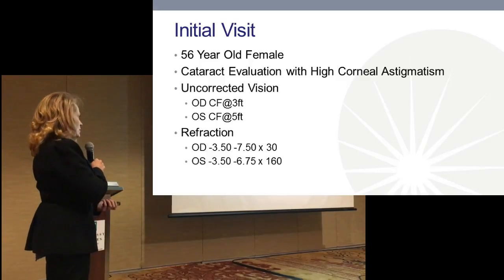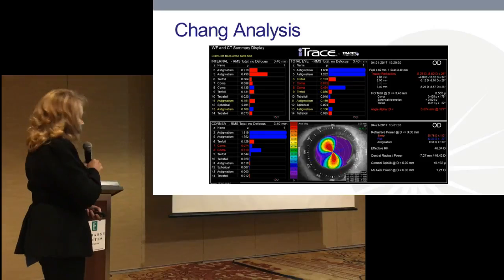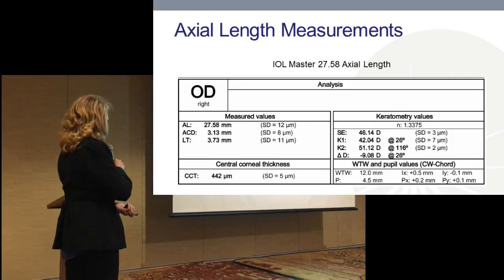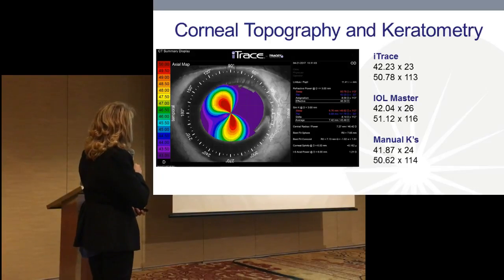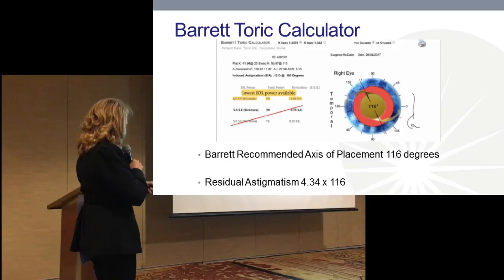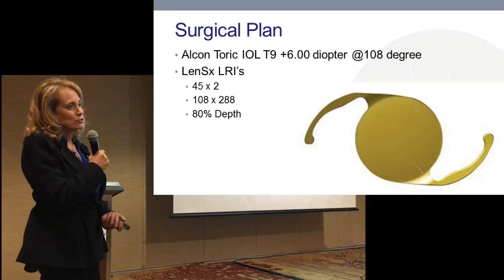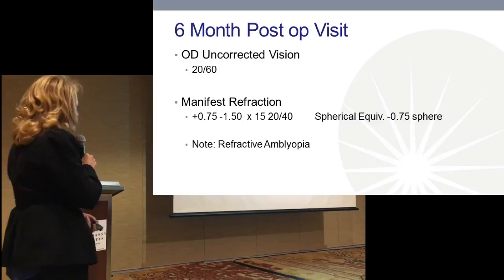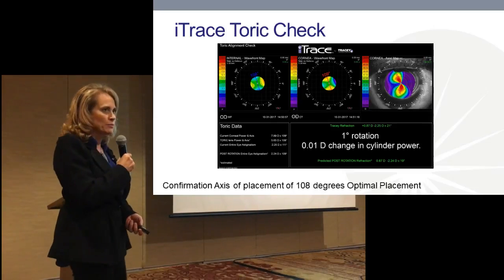ASCRS18 Cathleen McCabe Better Toric Outcomes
Dr. Cathleen McCabe presents a case where the axis of placement differed among her instruments and how she was able to achieve a successful outcome with this very high toric (T9) case, plus LRI’s.